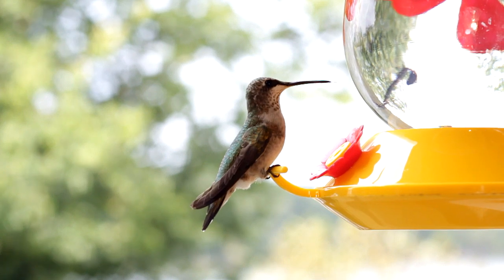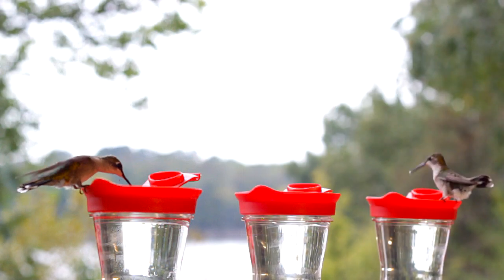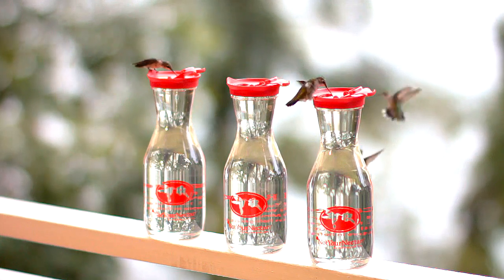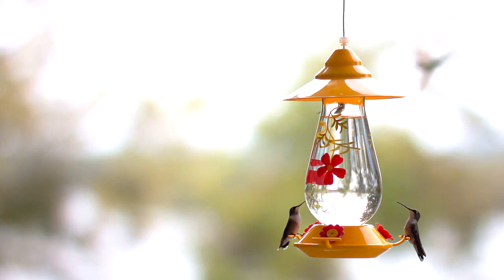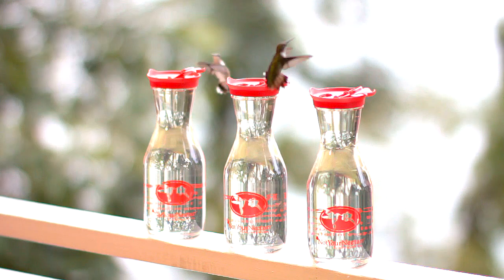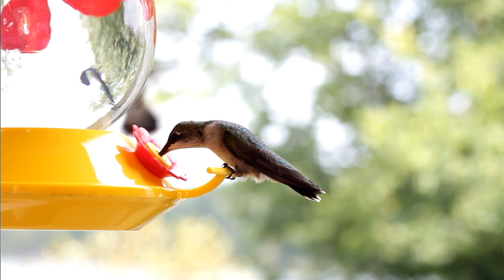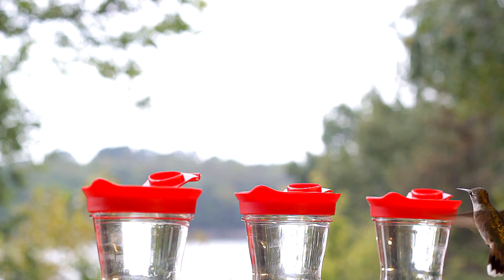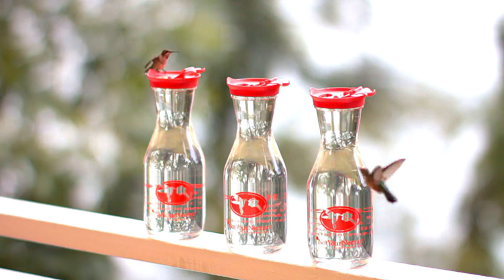Hummingbird Facts & Some Beautiful Footage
Interesting facts about hummingbirds, as well as some AMAZING footage of hummingbirds feeding. Narrated by Donna Wittrig, of